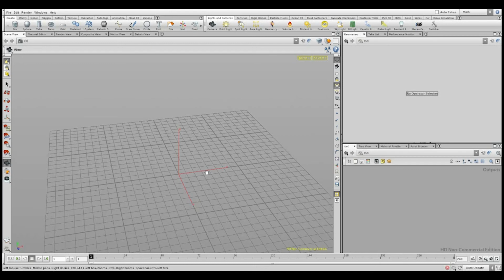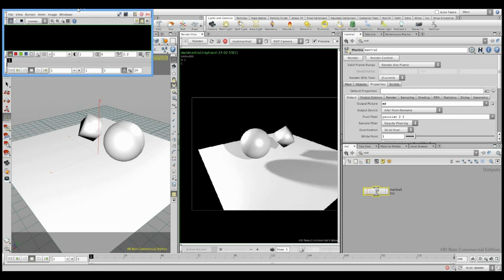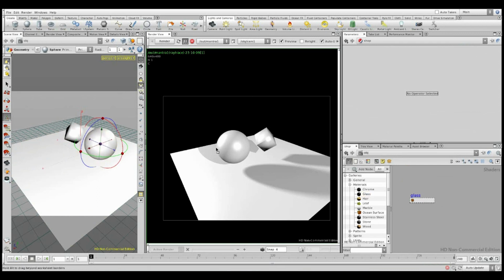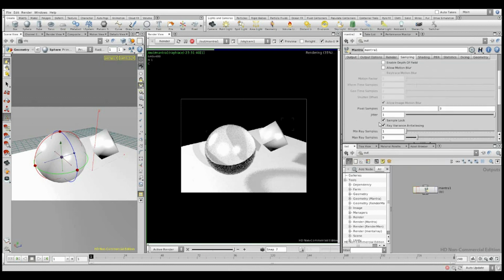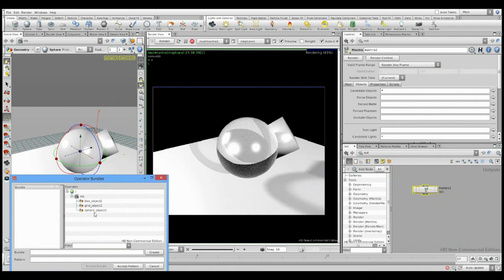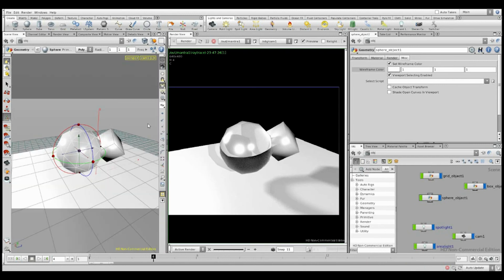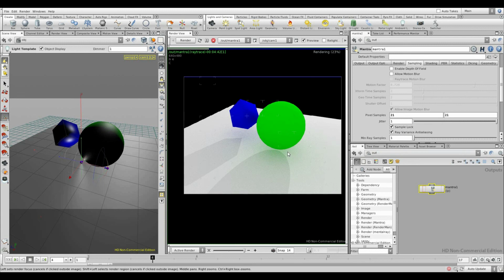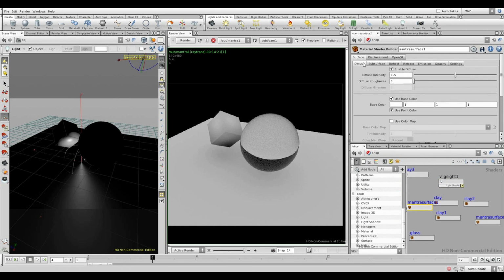Houdini Rendering part1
- Overview of mantra render engine
- Basic set up,
- Settings
- GI
-AO